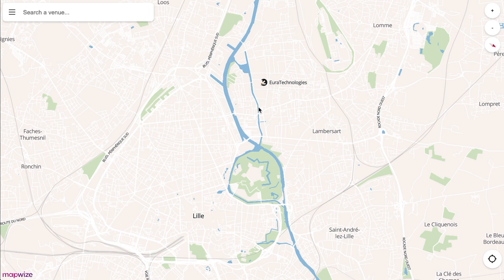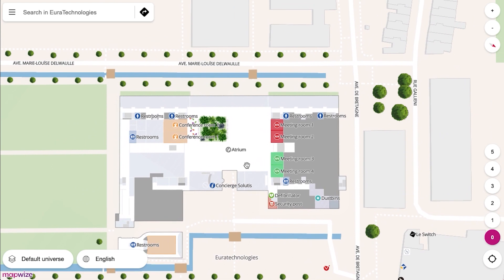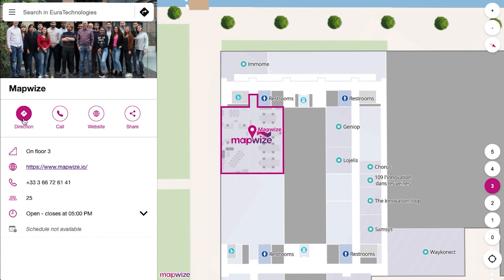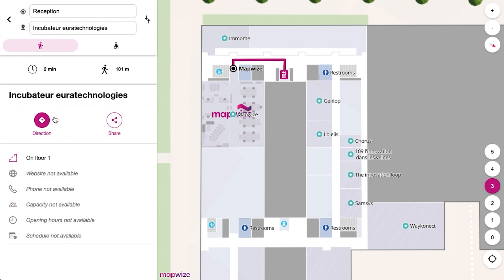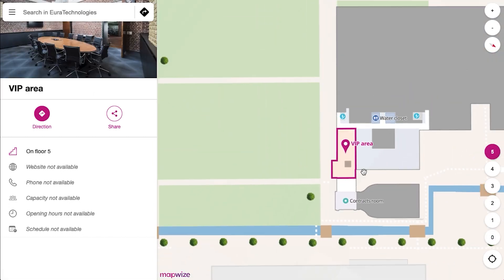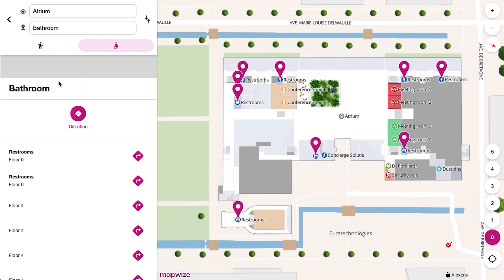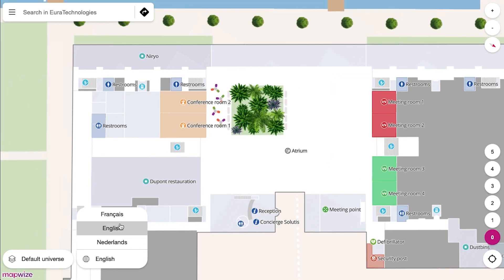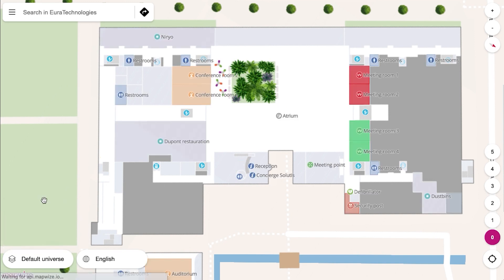Mapwize Academy - Main maps features demo